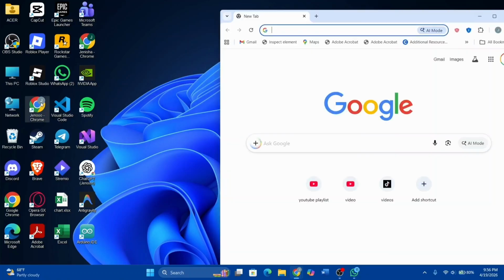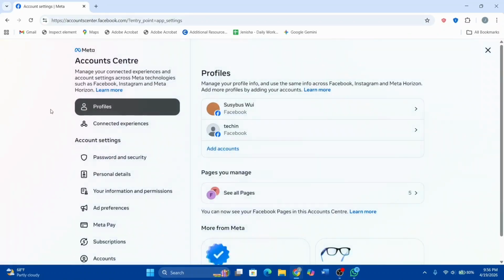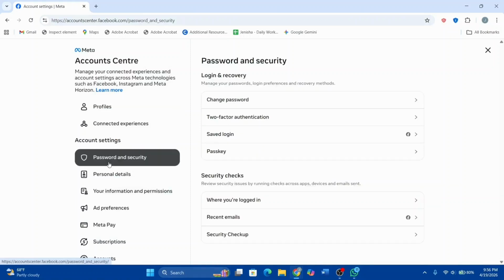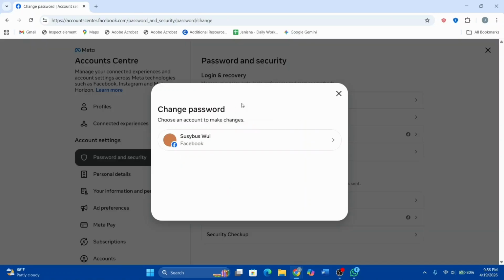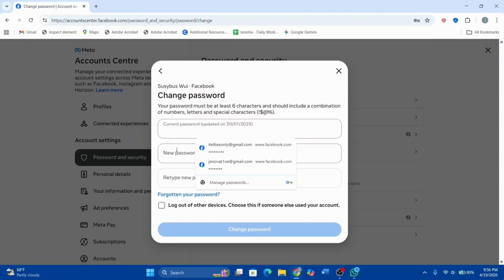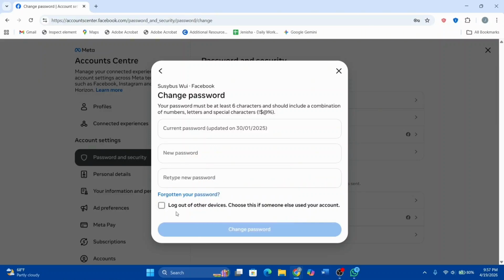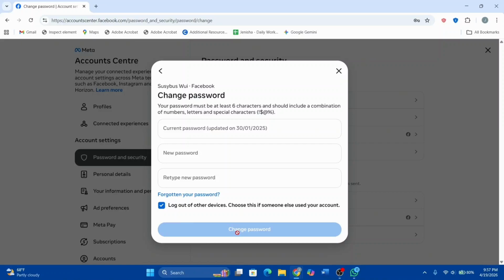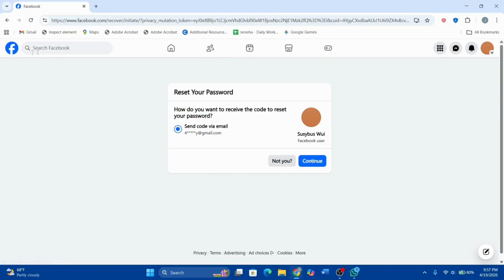How To Change Password On Facebook on PC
Welcome to our step-by-step guide on "How To Change Password On Facebook on PC"! If you want to secure your Facebook account, update an old password, or simply improve your account safety, this video will help you do it quickly and easily on your computer. We’ll walk you through the exact process of changing your Facebook password using a PC, along with important tips to make your account more secure.

In this video, we will show:
How to change Facebook password on PC
How to reset Facebook password on computer
How to update Facebook login password
How to secure Facebook account on PC
What to do if you forgot Facebook password
What you’ll learn:
How do I change my Facebook password on a PC?
How can I reset my Facebook password if I forgot it?
Where are Facebook security settings located on desktop?
How to create a strong password for Facebook?
How to protect your Facebook account from hackers?